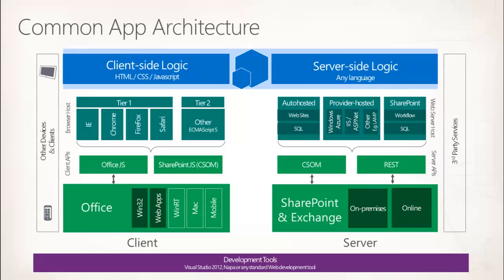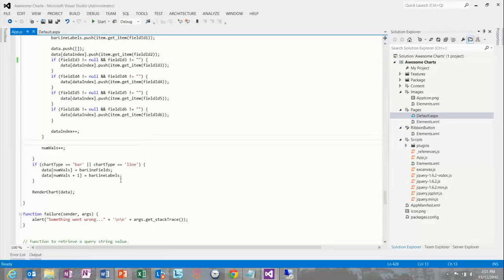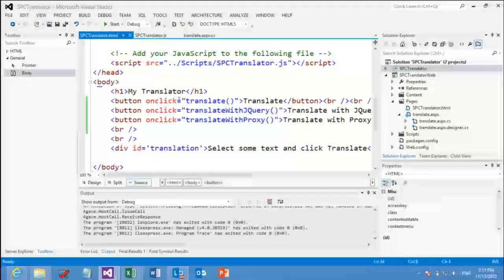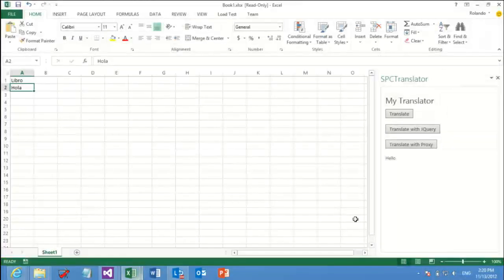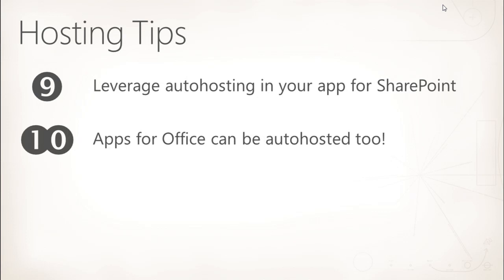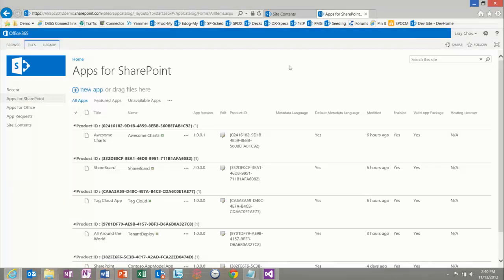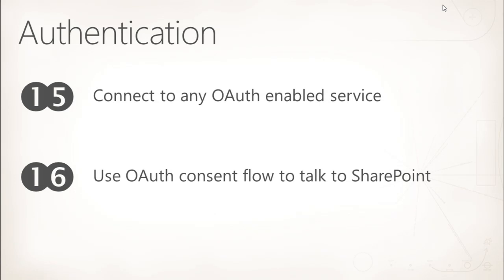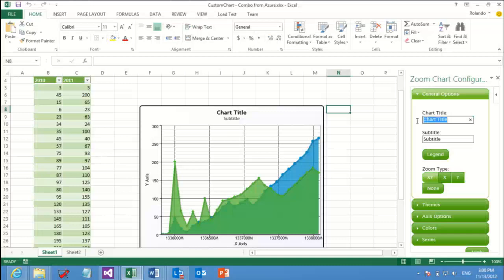SPC002 10 Tips for Building Great Apps